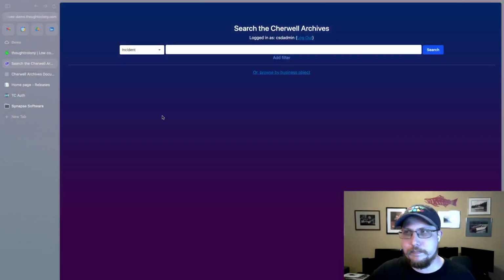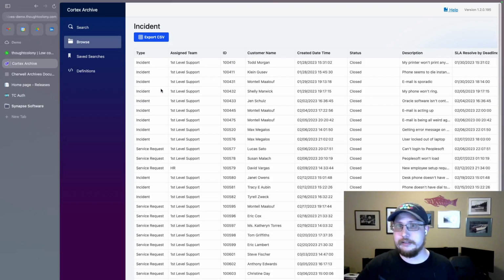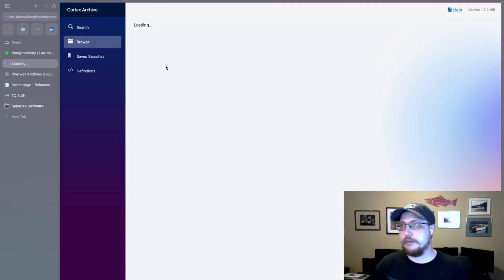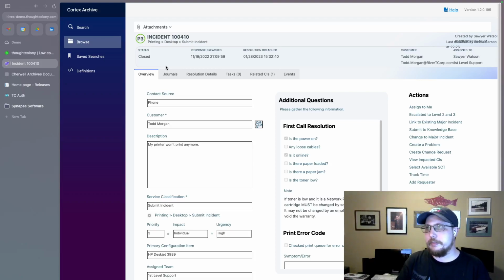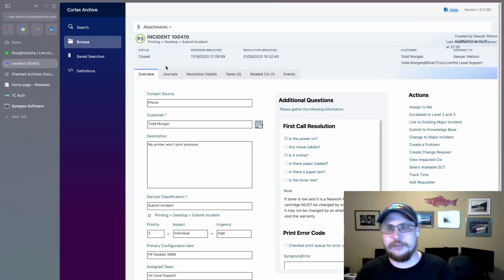Why performance is important in Cortex | Cherwell Data Access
In this video, I talk about why we made some performance improvements to Cortex and why even paying attention to performance makes a difference in the grand scheme of things.